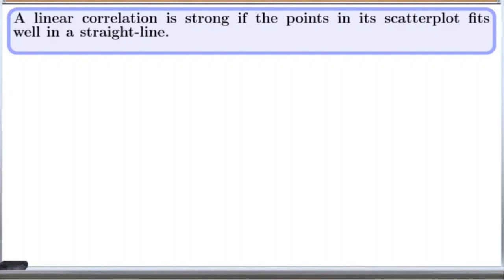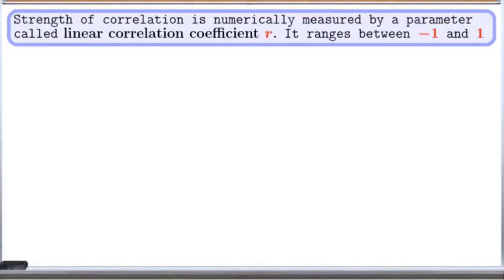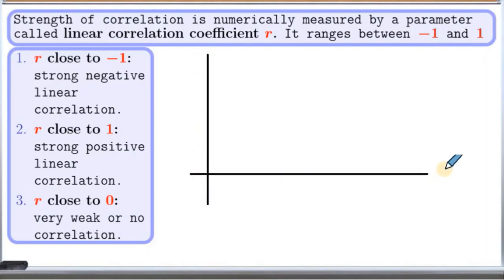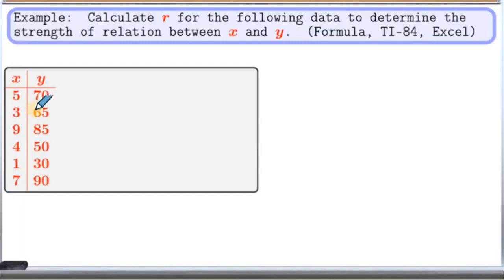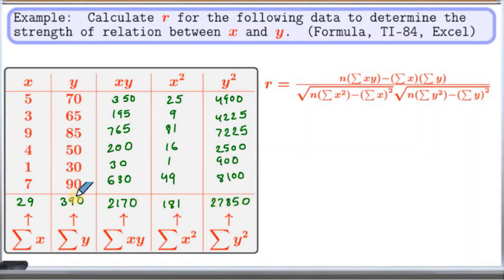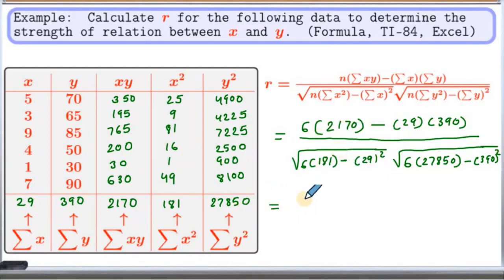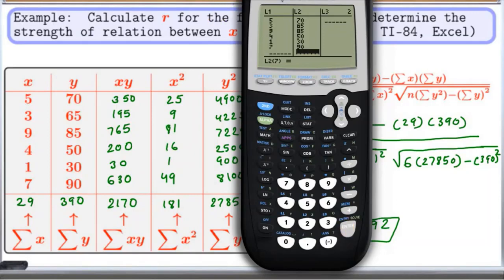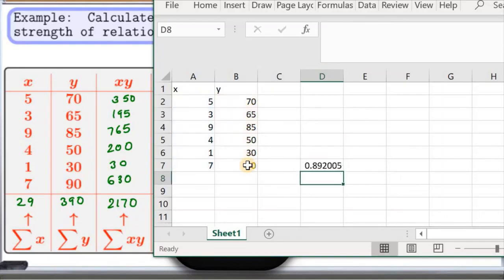Strength of Correlation & finding correlation coefficient r using TI Calculator, Formula and Excel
In this video, we talk about strength of correlation & finding correlation coefficient r using TI Calculator, Formula and Excel

✅ Strength of linear correlation 00:39
✅ Match values of r with scatterplot 04:08
✅ Calculate r for the given data to determine the strength between x and y 05:24